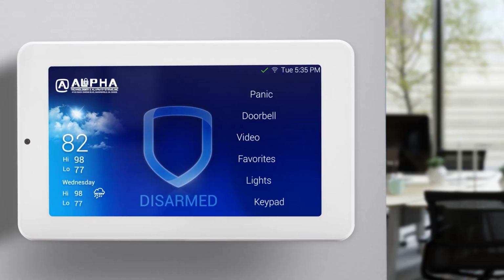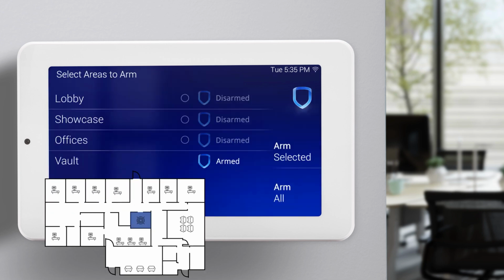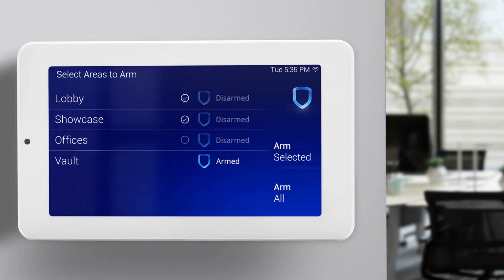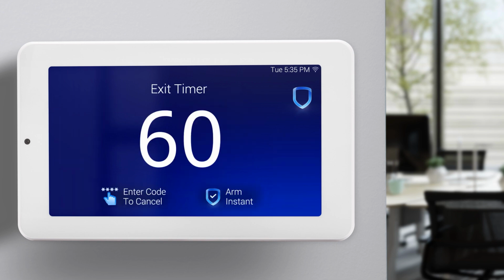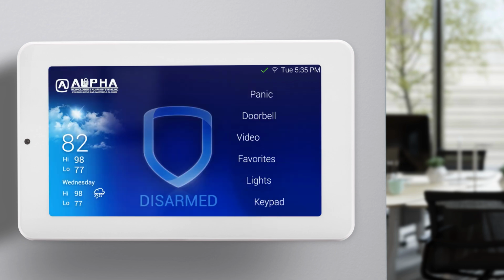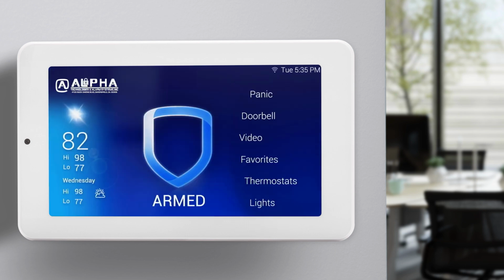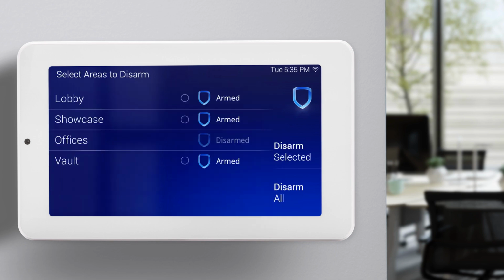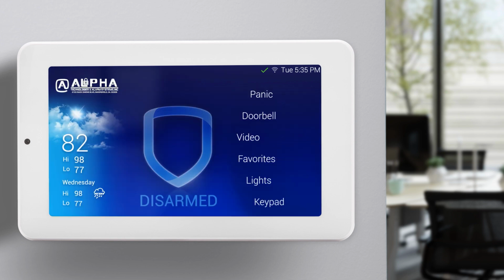How to arm and disarm areas on your 7 inch keypad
📲 How to Use Your 7-Inch Touchscreen Keypad | DMP Security Systems

Need guidance on using your DMP 7-Inch Touchscreen Keypad? This step-by-step tutorial will show you how to navigate and operate your DMP security system with ease, giving you full control over your home or business security.

In This Video, You’ll Learn:
✅ How to arm & disarm your system – Secure your property effortlessly
✅ Navigating the touchscreen interface – Understanding menus and system options
✅ User management – Add, edit, or remove user codes for better access control
✅ Bypassing zones – Learn how to temporarily bypass a zone when needed
✅ Checking system status & event history – Monitor security alerts and activity logs
✅ Silencing and resetting alarms – Quickly clear alarms and restore normal operation
✅ Customizing your keypad settings – Adjust display brightness, chimes, and more

Whether you're a homeowner, business operator, or security professional, this guide will help you maximize the features of your DMP 7-inch touchscreen keypad for complete security control.